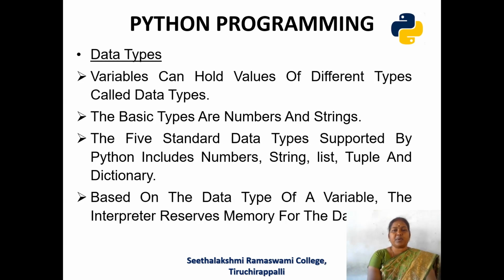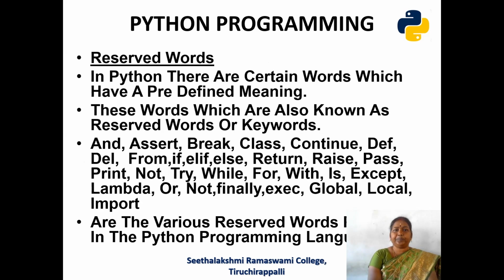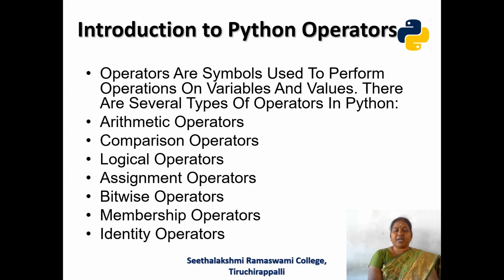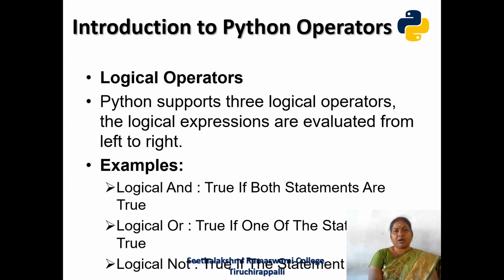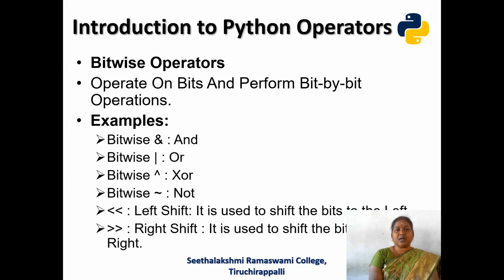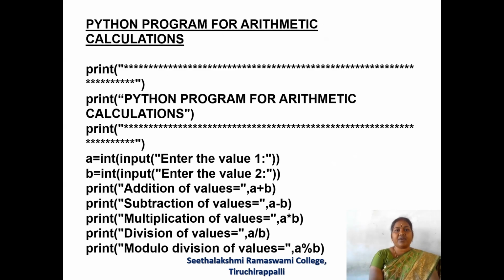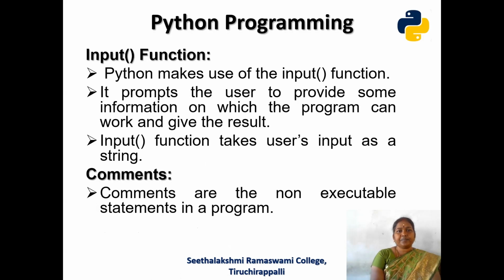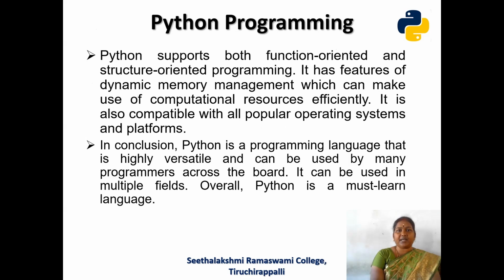PYTHON PROGRAMMING MADE WITH CLIPCHAMP - Mrs. U. Padmini - Dept. of Computer Science